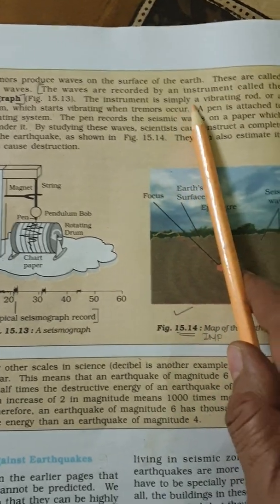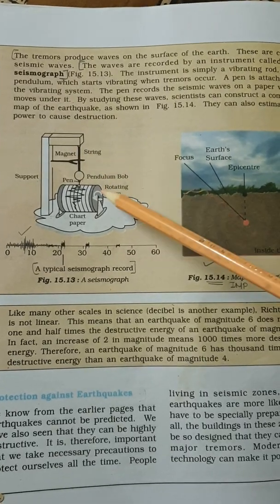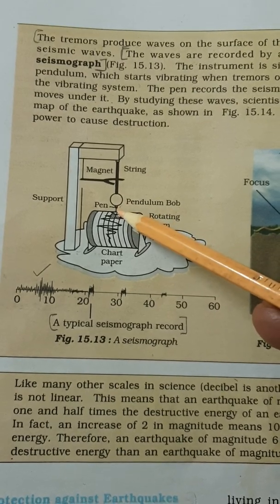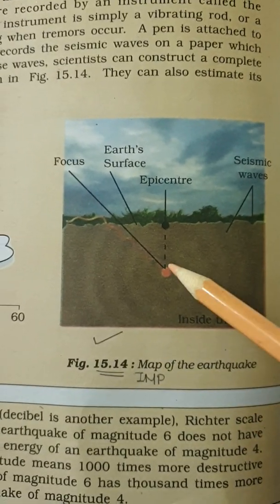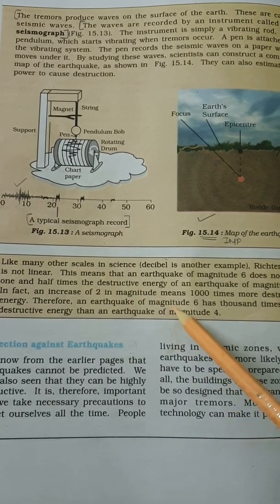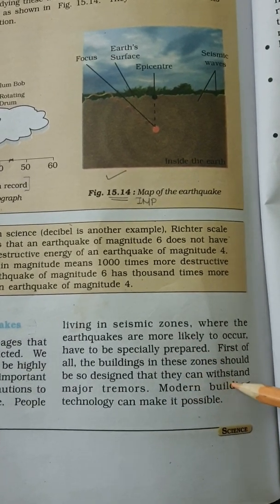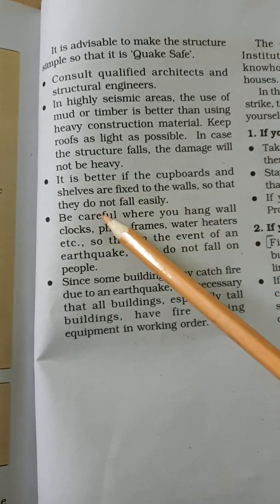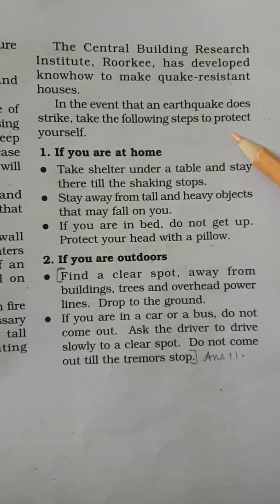8th science l 15 part 4